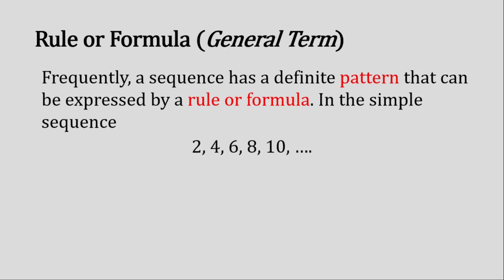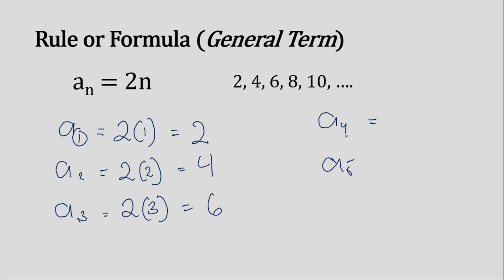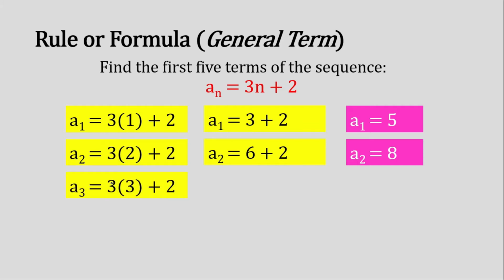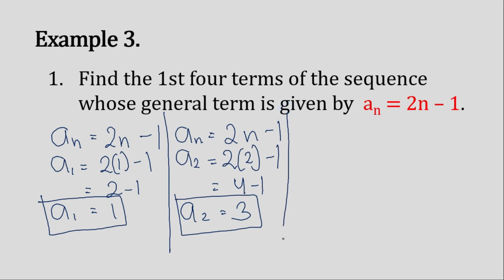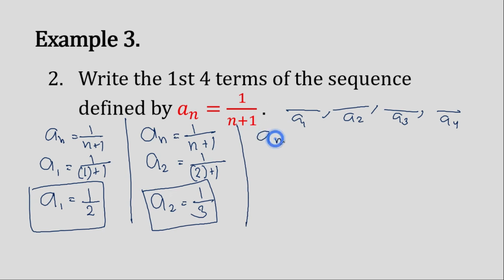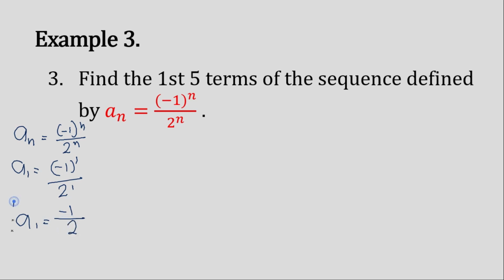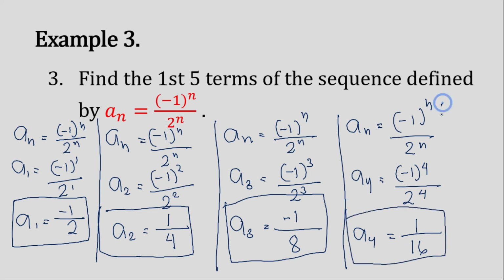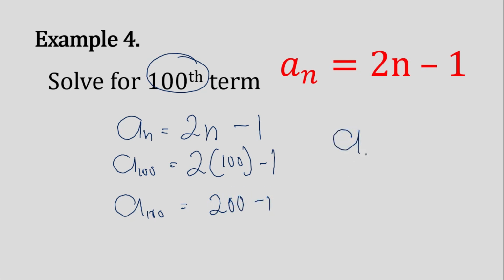Finding the Terms of a Sequence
Tutorial on how to find terms of a sequence given its general formula.